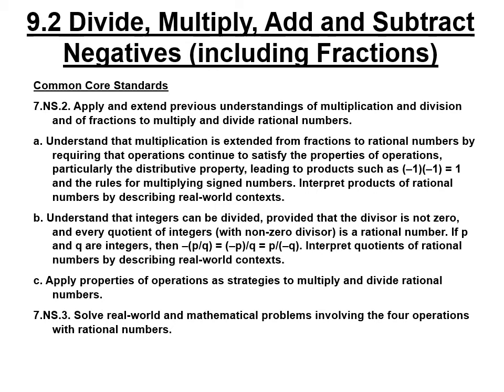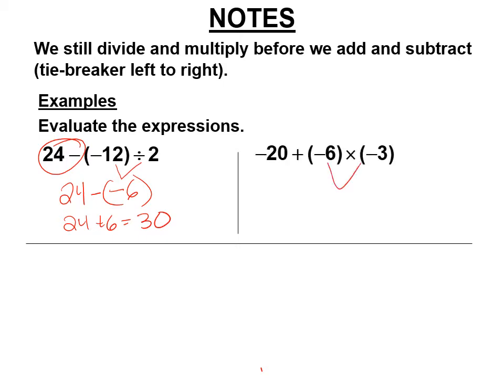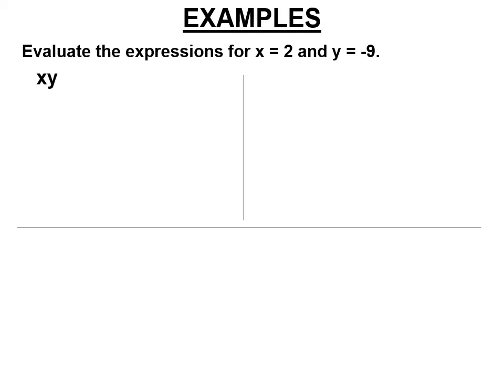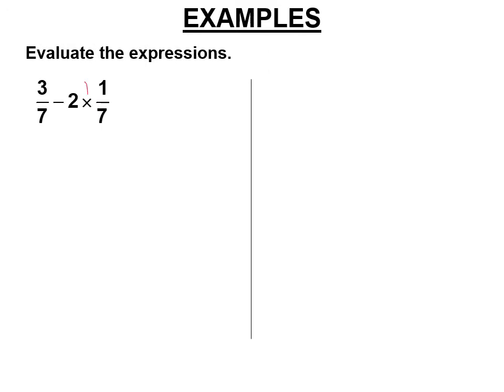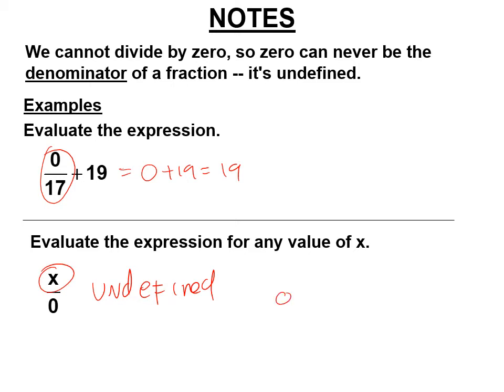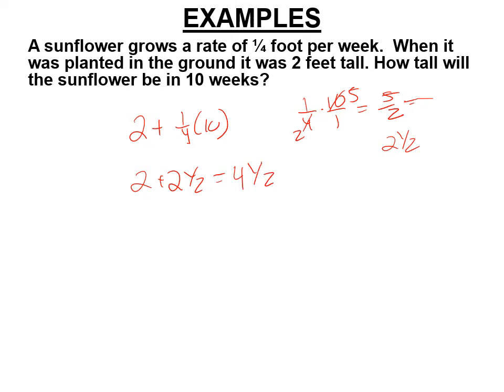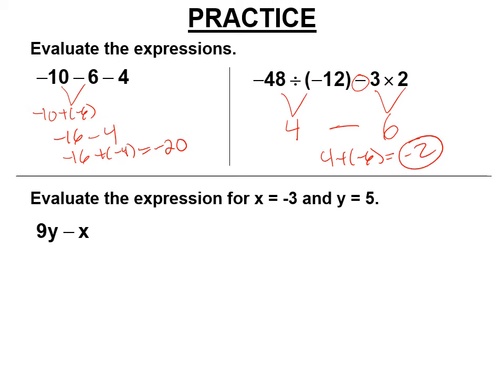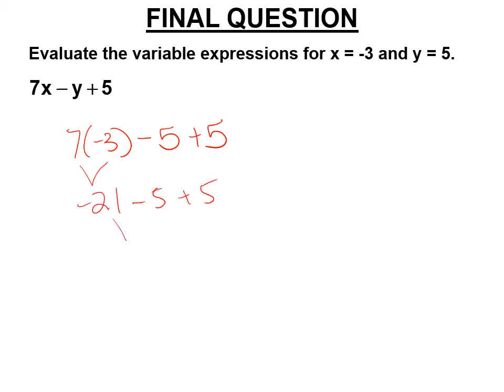9 2 Divide, Multiply Add and Subtract Negatives incl fractions